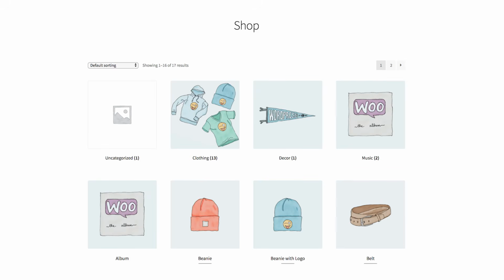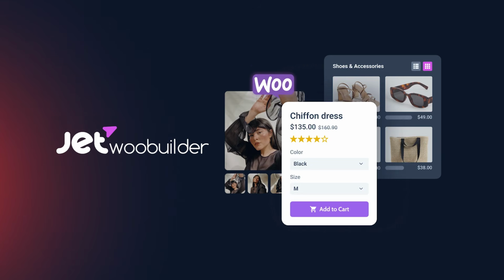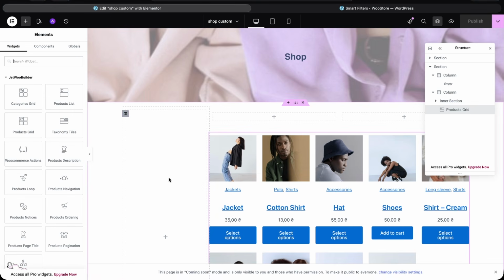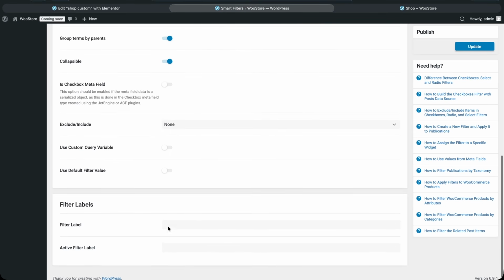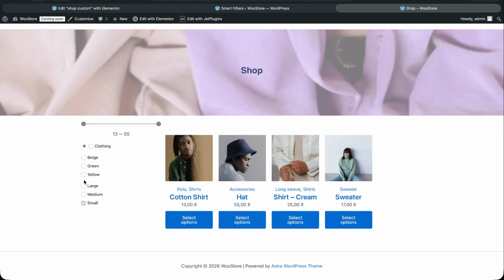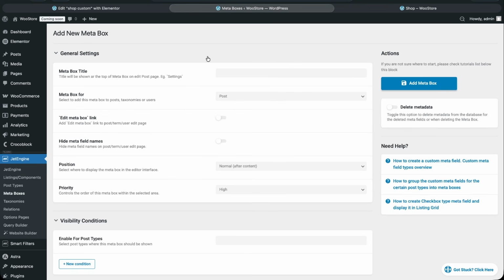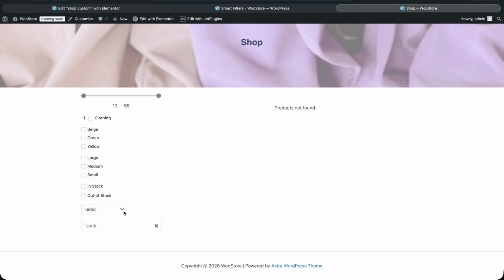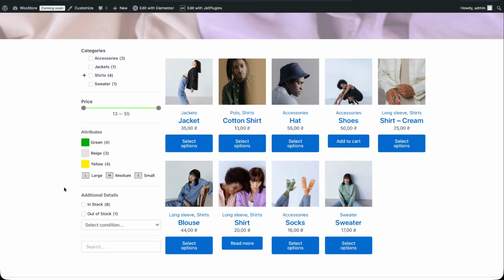How to Add WooCommerce Product Filters with JetSmartFilters (2026)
Learn how to build a complete WooCommerce filtering system from scratch using JetSmartFilters — price range sliders, category and subcategory checkboxes, attribute filters (size, color), stock status, and custom meta field filters. No coding required.

This setup works with Elementor, the Block Editor, and any WordPress theme, so you can keep your existing design while adding fast, UX-friendly product filtering.

✅ What you'll learn:
 • Price filters with range sliders and dynamic WooCommerce values
 • Category and subcategory filtering with checkboxes
 • Attribute filters (size, color) using taxonomies
 • Stock status filtering (in stock / out of stock)
 • Custom product filters using JetEngine meta fields
 • Search filter that works within filtered results
 • AJAX filtering with instant updates
 • UX best practices: visual filters, dynamic counters (indexer), smart filter grouping

🛒 Taking your WooCommerce UX further
After you’ve built fast, accurate product filters, the next step is to improve how customers ask questions about products and orders.

If you want to keep those conversations on your site (instead of email and external messengers), check out JetMessenger — a native chat plugin that lets buyers and store teams talk right on product and order pages.

Q: Do I need Elementor to use these filters?
A: No. JetSmartFilters work with Elementor and the Block Editor, and can integrate with different product grids as long as they support the provider.

Q: Can I combine multiple filters (price, categories, attributes, stock) in one interface?
A: Yes. All filters can work together and update the product grid via AJAX, so users can refine results step by step.

Q: Do custom meta field filters require JetEngine?
A: Yes. To filter by custom fields, JetSmartFilters reads meta created with JetEngine (or other meta sources) and exposes them as filter options.

Q: Will this slow down my shop?
A: When configured with indexers and proper queries, JetSmartFilters are optimized for dynamic product filtering and can be used on large catalogs, especially together with performance best practices.

Q: Can I add chat or messaging to product and order pages?
A: Yes. You can use JetMessenger to add context-based chats tied to products, orders, or user accounts on top of your WooCommerce filtering setup.

► TIMESTAMPS
00:00 Introduction
00:44 What Are JetSmartFilters & How They Work
01:38 Shop Setup + Product Grid Configuration
02:00 Building a Price Range Filter (Step-by-Step)
03:56 Category & Subcategory Filtering System
05:06 Attribute Filters (Size, Color & Variations)
06:19 Stock Status Filter (In Stock / Out of Stock)
07:23 Custom Meta Field Filtering with JetEngine
08:38 Search Filter (Refining Product Results)
09:27 UX Best Practices for Better Filtering Experience
10:58 Final Demo

📄 Pagination vs Infinite Scroll — Which Is Better for Your Site?